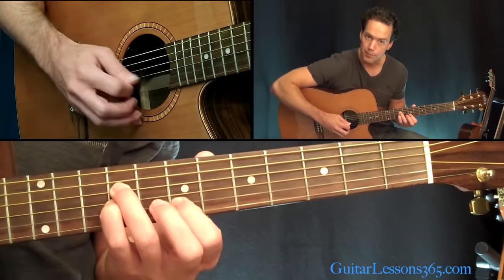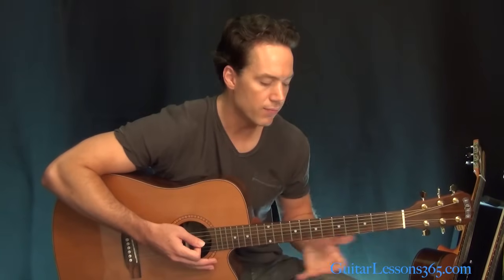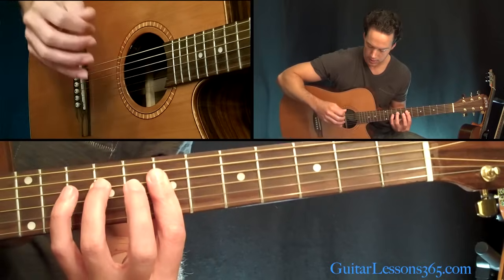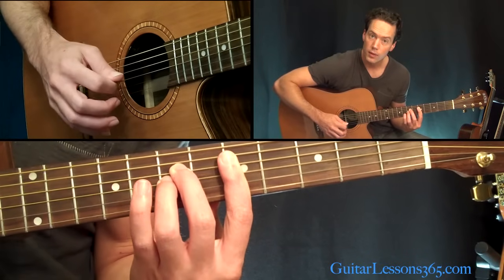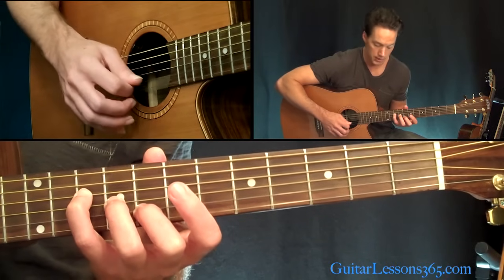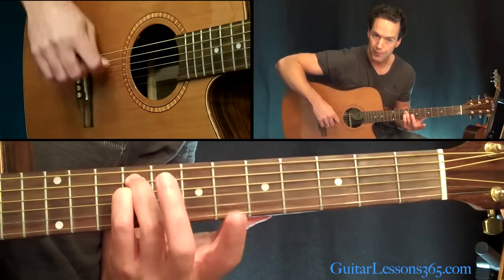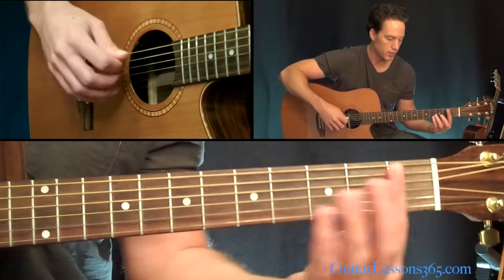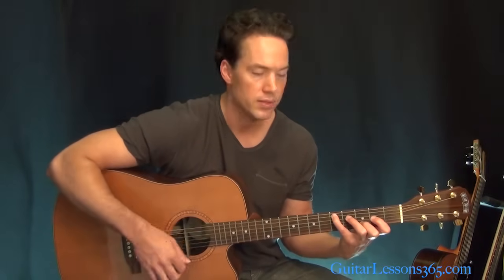Hey You Guitar Lesson Pt.1 - Pink Floyd - Intro and Chords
These Hey You guitar lesson videos will take you note-for-note through Pink Floyd's classic song!
Hey You is not only one of Pink Floyd's most popular songs, it also contains some of David Gilmour's finest guitar work.

The acoustic parts were originally performed on a guitar with the lower tuned strings tuned up either 1 or two octaves. David Gilmour replaced those strings with much lighter gauge strings in order to accomplish this goal. Because of that David Gilmour was able to perform the song in open position.

In these Hey You guitar lesson videos however, we will learn how to play Hey You on a standard tuned acoustic.

The solo that David Gilmour plays in Hey You is also one of the most well know of all classic rock solos. It is simple, direct and flat out epic.

There are no real technical surprises in this song except for two issues. First, we have quite a bit of barre chords that are played on the acoustic. That can be an issue if your hand gets tired easily. In these Hey You guitar lesson videos I demonstrate the way I switch from chord to chord which I feel will make it quite a bit easier on you.

Second, the solo contains LOTS of bending. You need to really listen to the notes to keep them in tune, especially those half step bends which are always easy to over bend.

This is a great song to learn no matter what ability level you are at.  Even the most advanced players should find a lot to take in from David Gilmour's incredible taste and musicality, with absolute control over his bends.

Enjoy these Hey You guitar lesson videos, I had a blast playing it and I hope you will too! Cheers, Carl :D